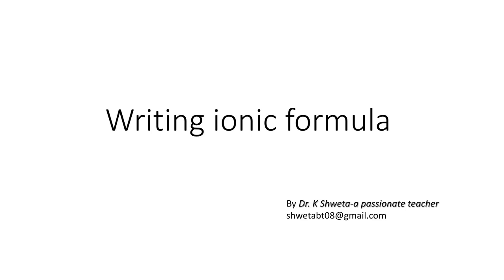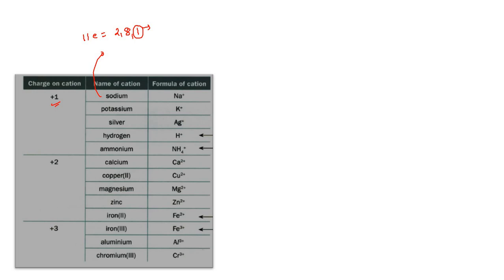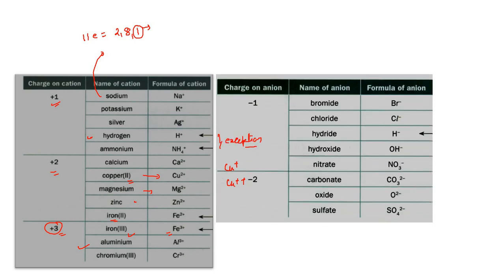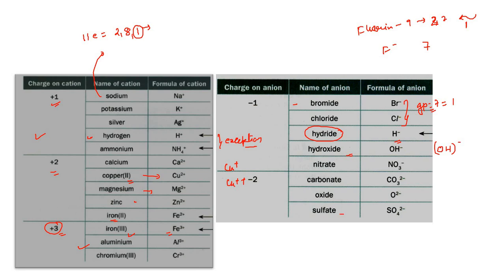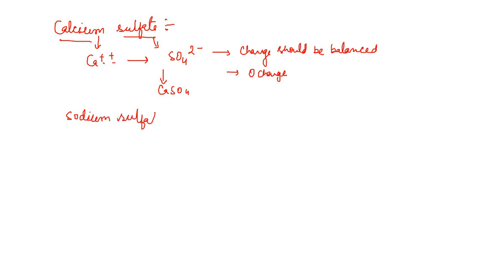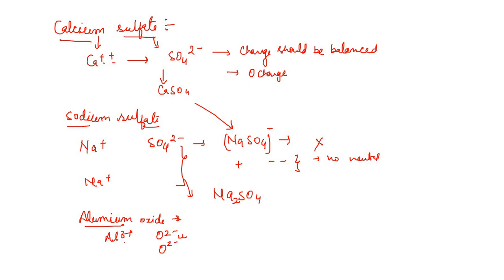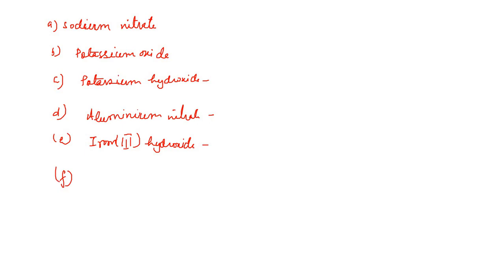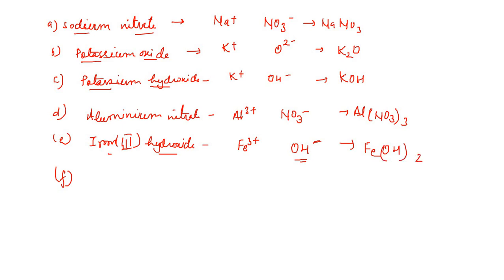Ionic formula II anion II cation I How to write Ioinc formula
Here's how to write formulas for ionic compounds. We'll see how you have to balance the charges of the two ions so they cancel each other out. The final formula should be neutral